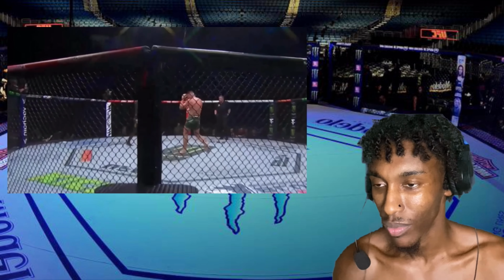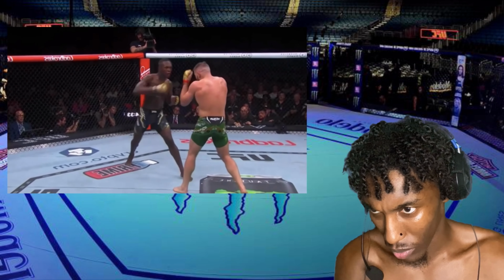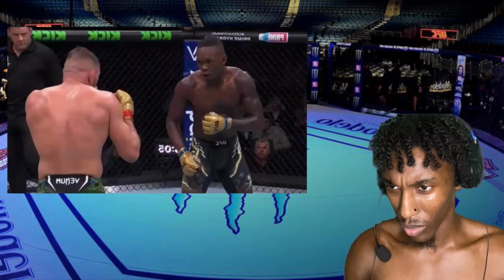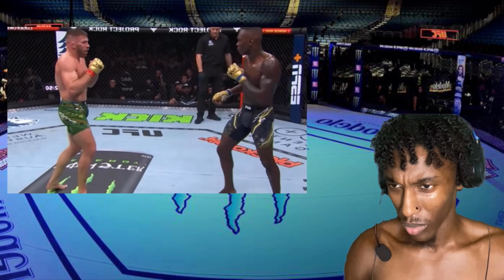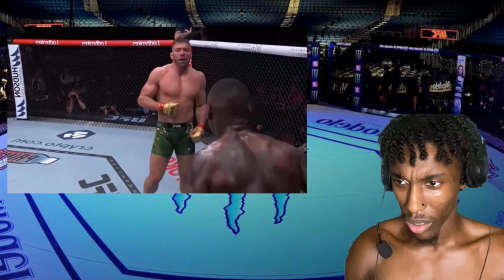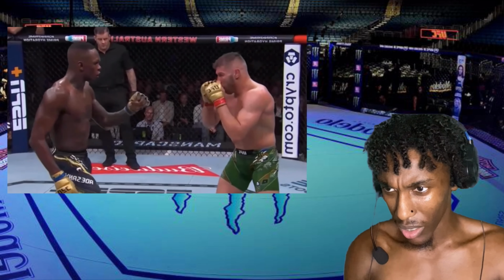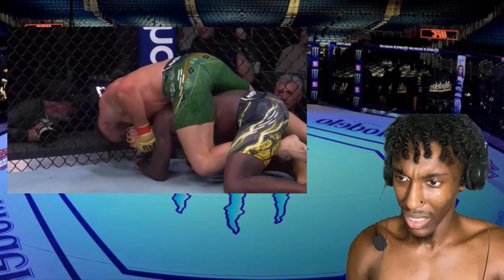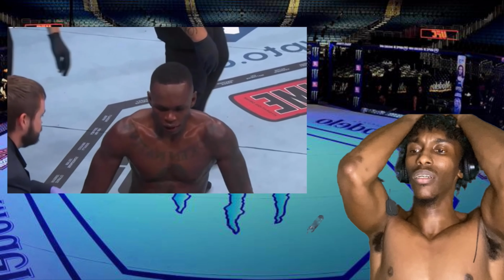Izzy Fan Reacts To Izzy Losing ! israel adesanya vs dricus du plessis Highlights